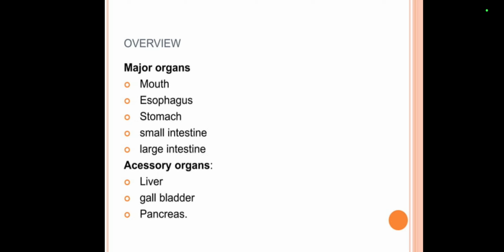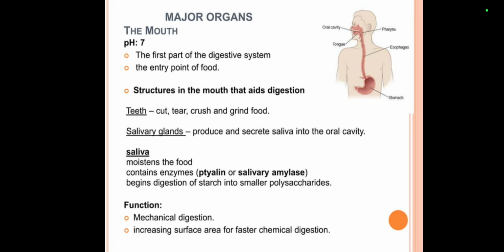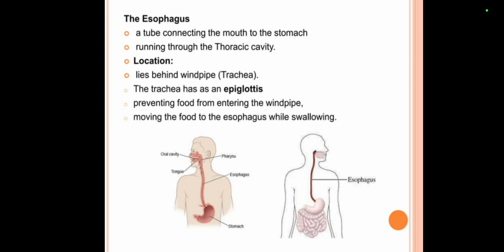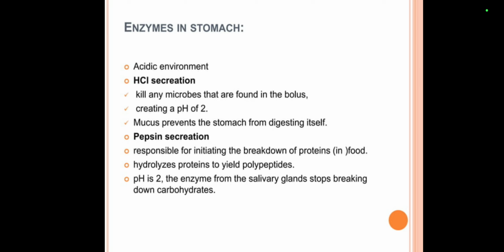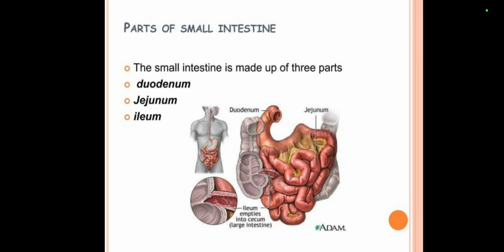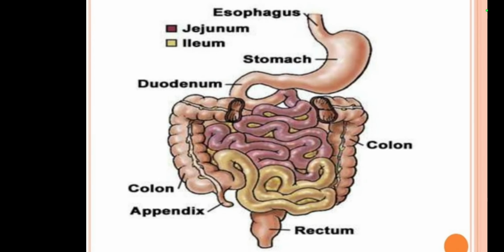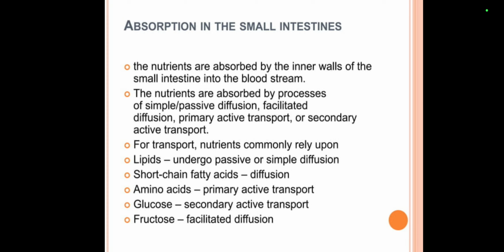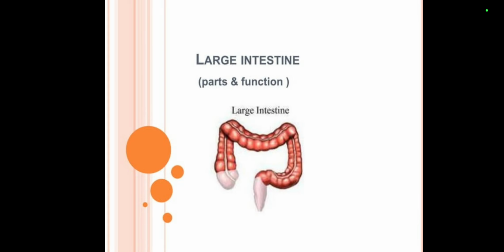DIGESTIVE SYSTEM PART 1